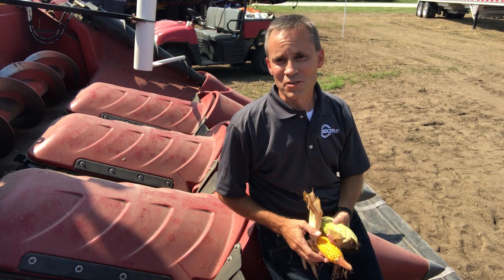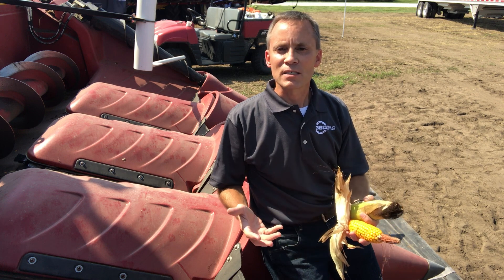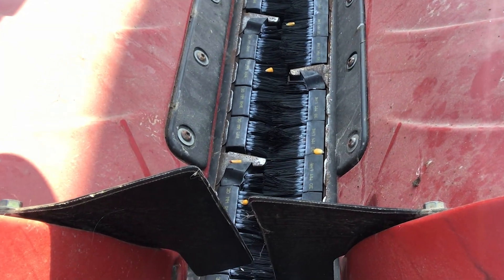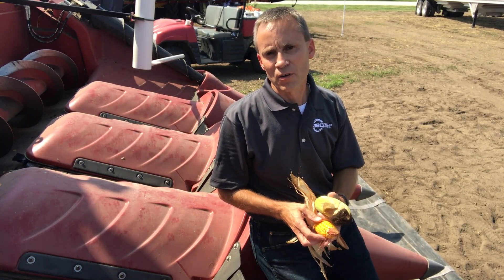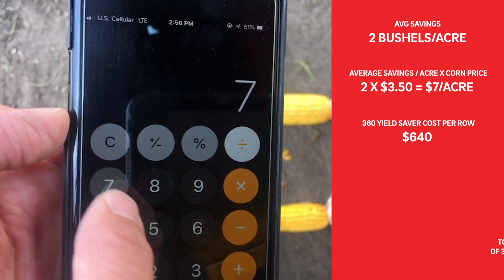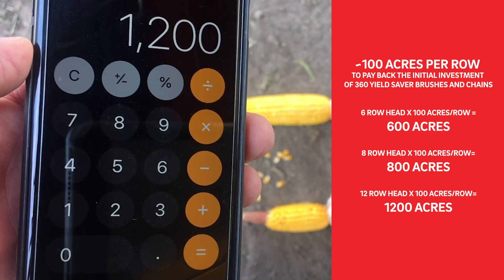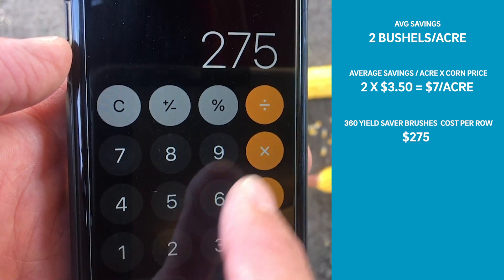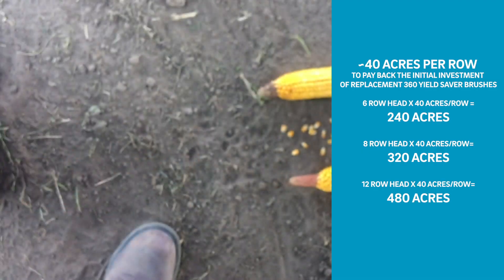Rapid ROI with 360 YIELD SAVER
Run the numbers and you'll see that by reducing header loss by an average of 80%, you get your investment back in less than one season of use. 360's Larry Geerts shows you how to calculate your savings.